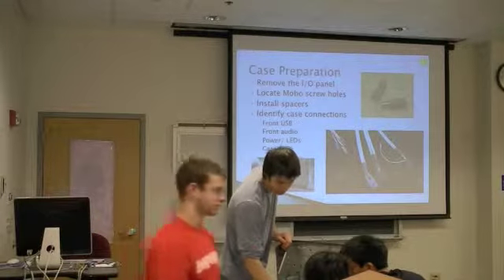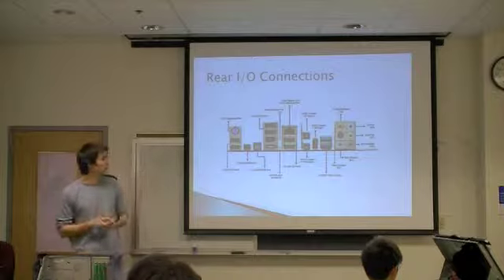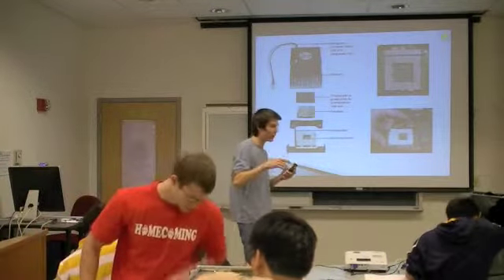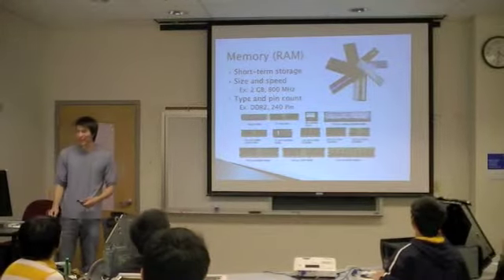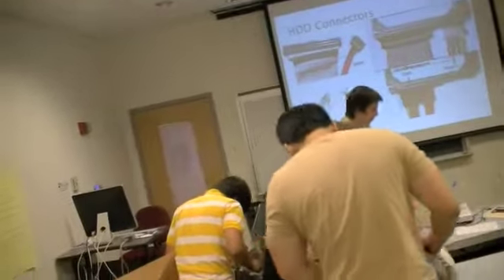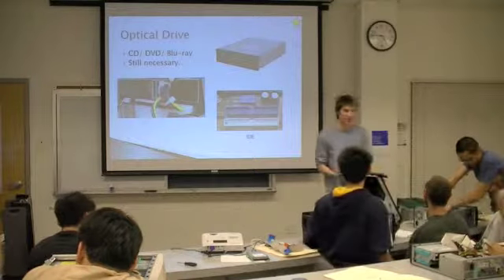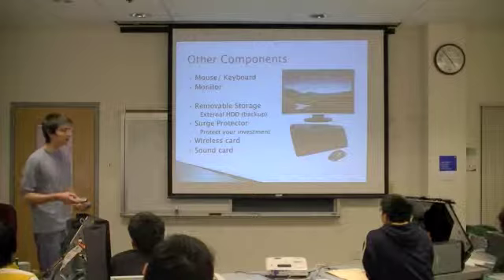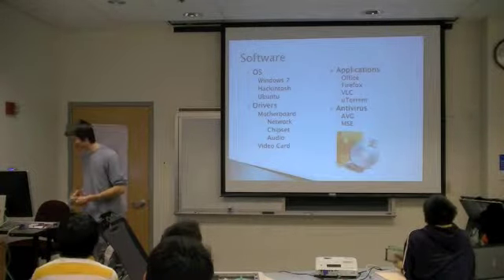Paul Hausknecht How to build a computer